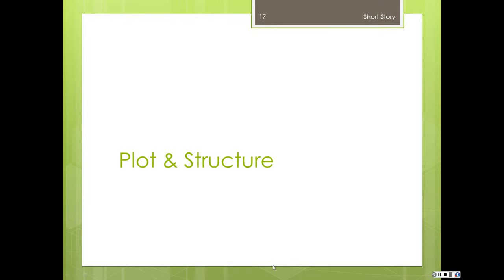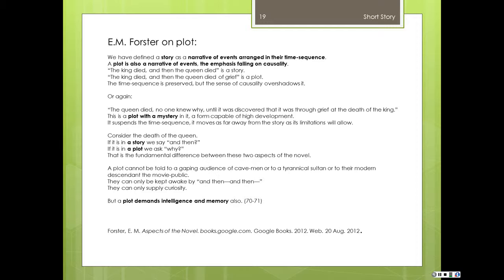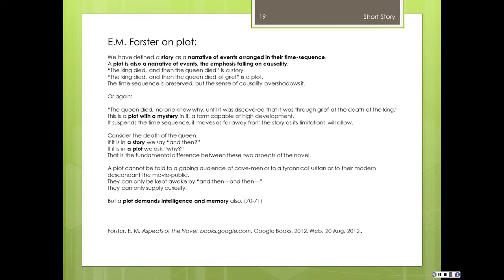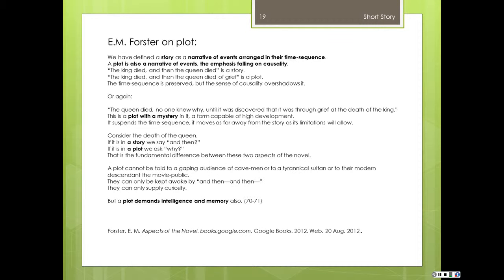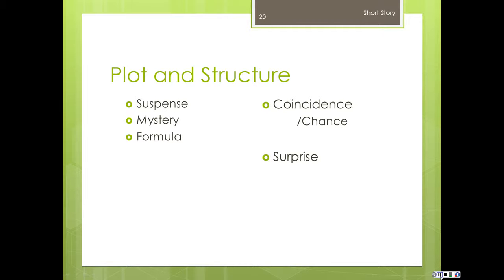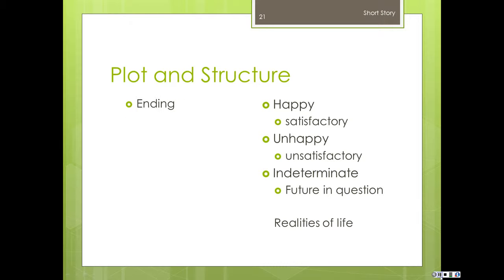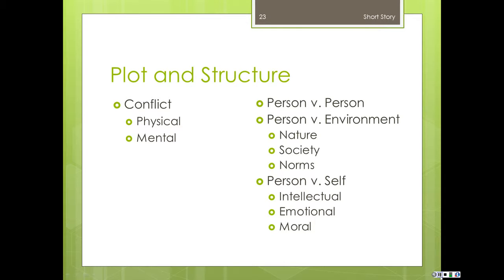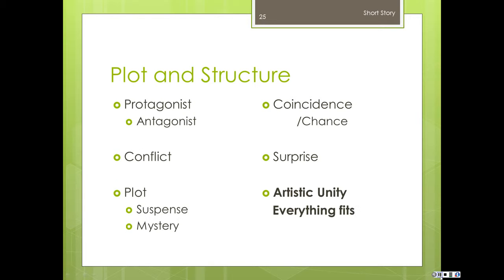4.2 Plot & Structure